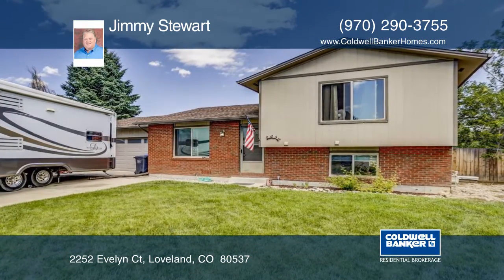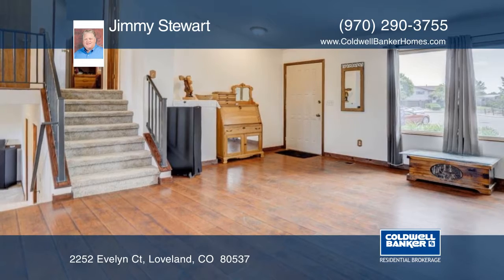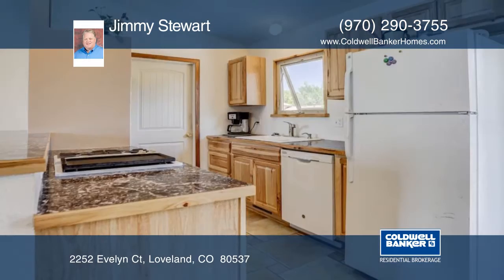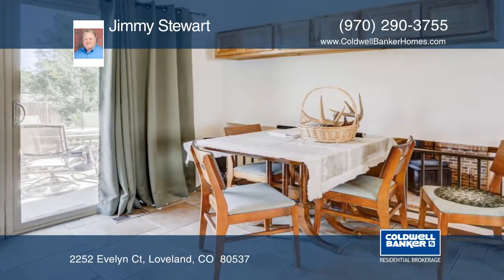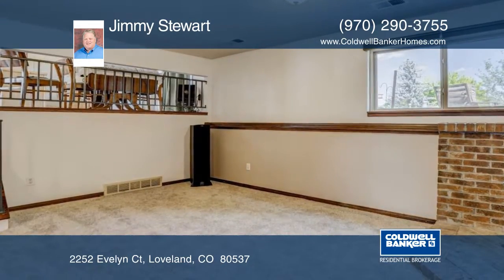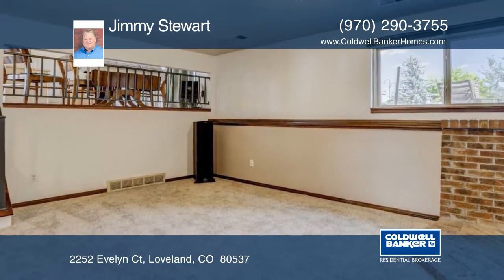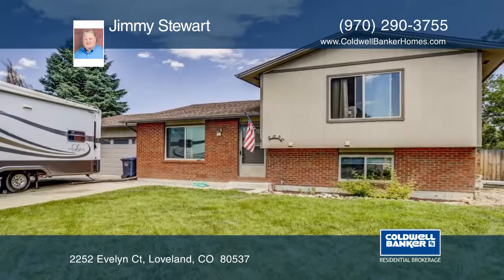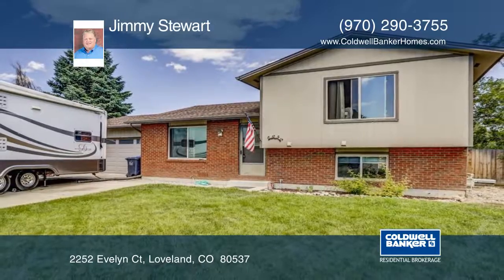Jimmy Stewart presents 2252 Evelyn Ct Loveland, CO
2252 Evelyn Ct, Loveland, CO

Great property in South West Loveland. Beautiful 3 bed 2 bath Tri-Level home with open floor plan and vaulted ceilings. Large lot on a quiet Cul-De-Sac provides a quiet atmosphere. Cozy family room in lower level. New interior paint, flooring, kitchen, and basement bathroom. Attached 2 car garage. Would be a great starter or investment property. Enjoy the spacious backyard with mature landscaping and fire pit. Kitchen appliances, garage heater, wood burning stove, and storage facility included.